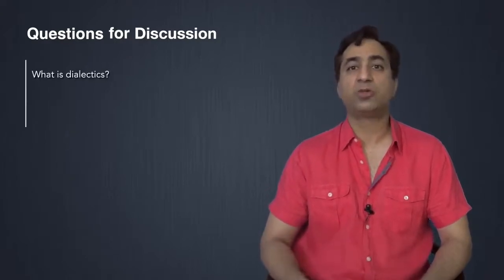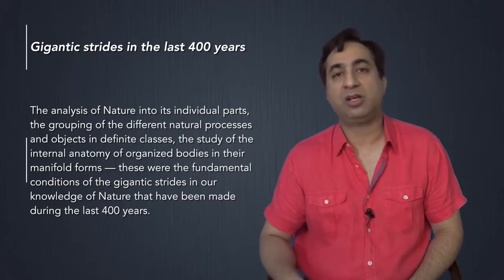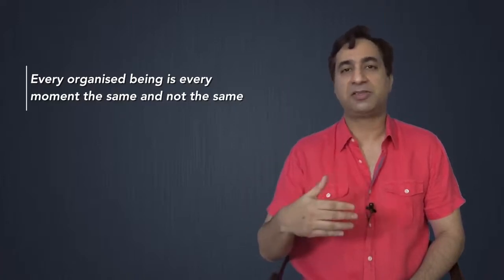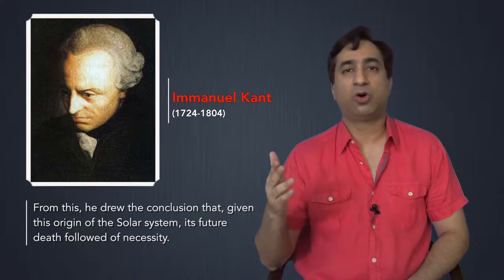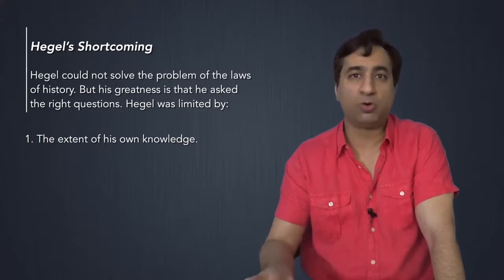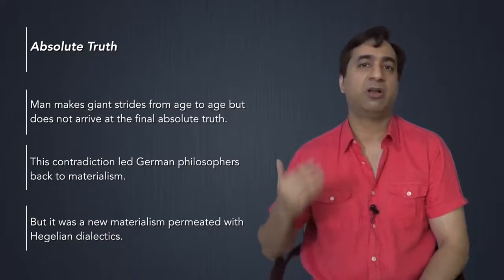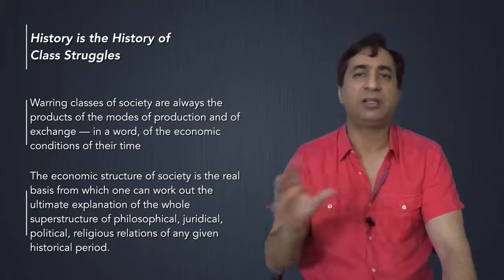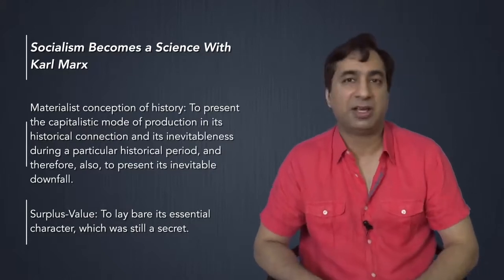Mod Phil 5 Introduction to Dialectics Eng